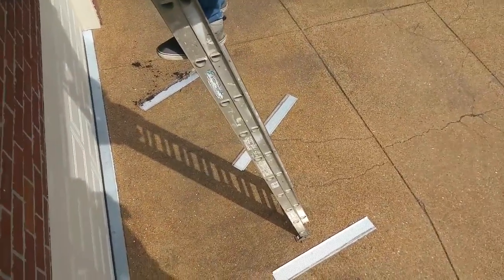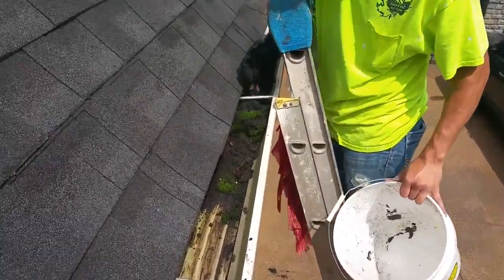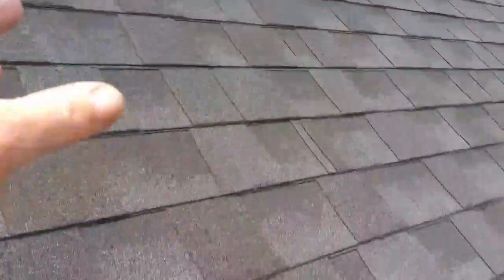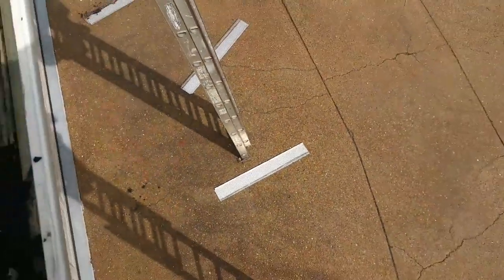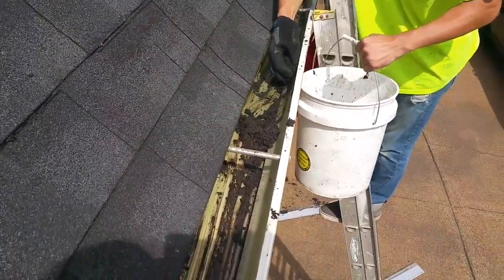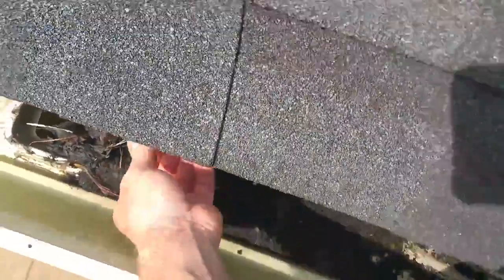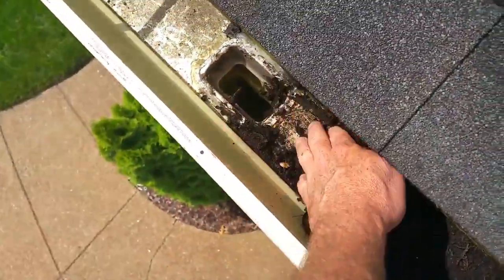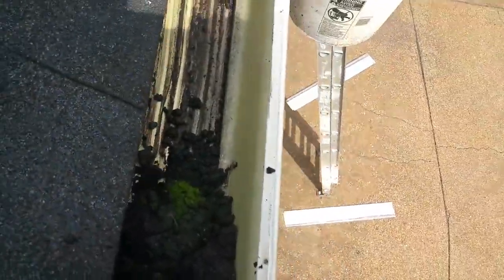Should you buy Rain gutter covers 2023? ❌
Should you buy Rain gutter covers 2023 Rain Gutter Debris…Where Does it come from? Why gutter guards are a waste of money! Check out a not so everyday look at what is inside your rain gutters when gutter covers are removed from your home. If you have a shingled roof, the grit from the shingles will make its way into the rain gutters and downspouts no matter what kind of gutter cover you buy.

You don’t wanna miss the full video showing what NOT to do when It comes to your rain gutters! 😲